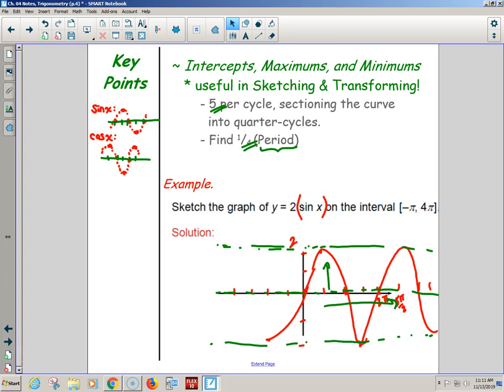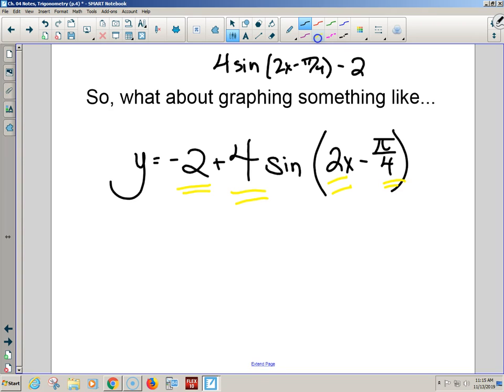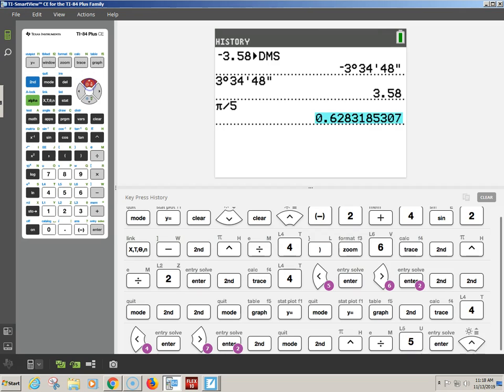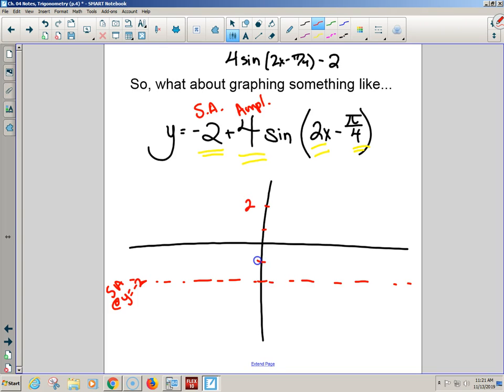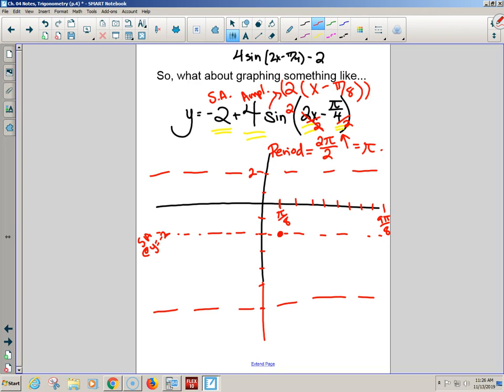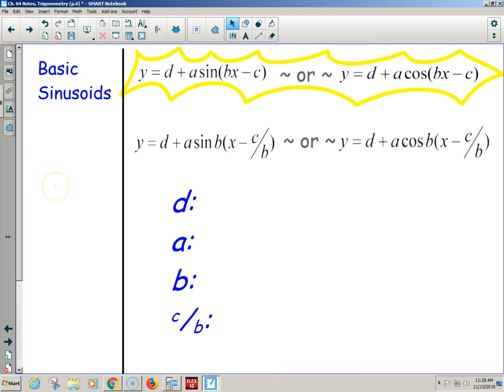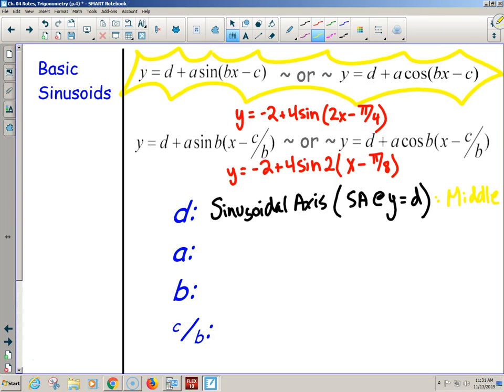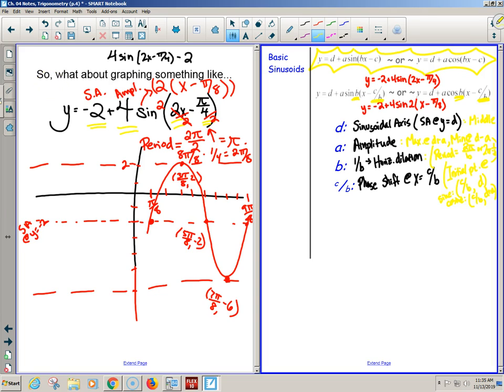HPrecalc 11 13 19